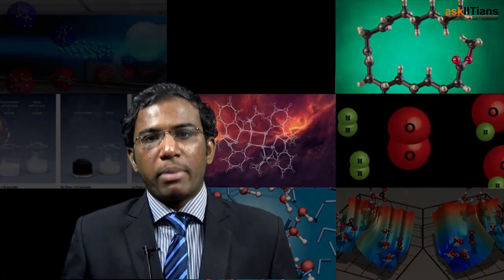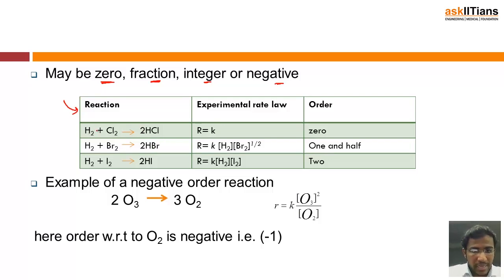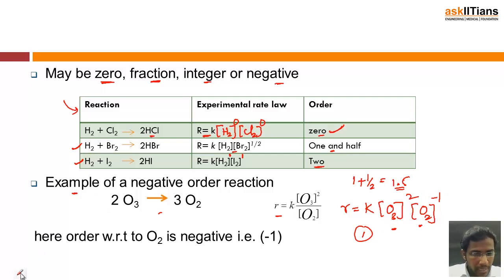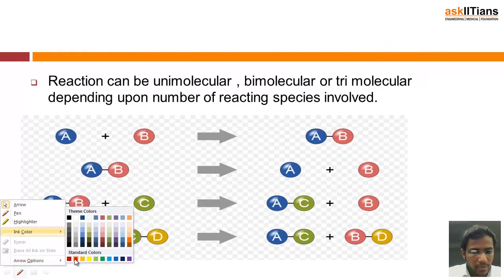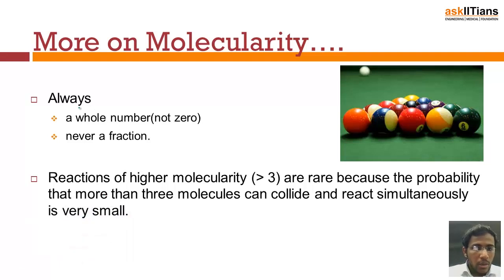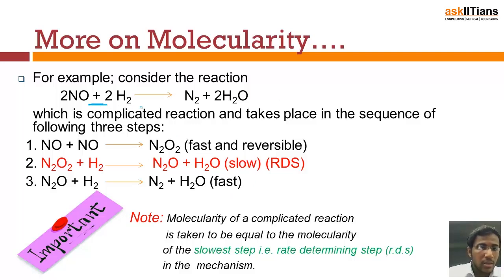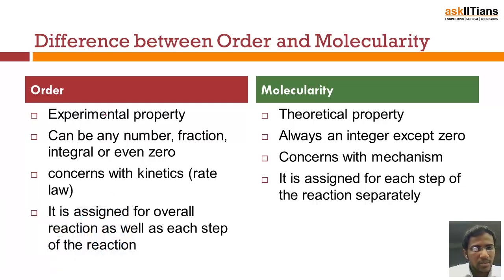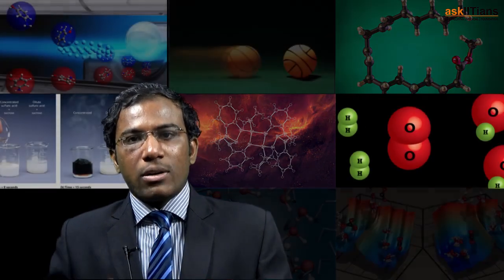Reaction rate | Lecture-5 | Chemical Kinetics | Chemistry | Grade- 12 | JEE | NEET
🌟 Introducing AskIITians YouTube Channel Playlist for Class NEET Chemistry - Chemical Kinetics  🌟
A.Ram  Reddy sir has explained Chemical Kinetics |Reaction rate

For more information on force and pressure, refer to our revision notes on NEET Chemistry